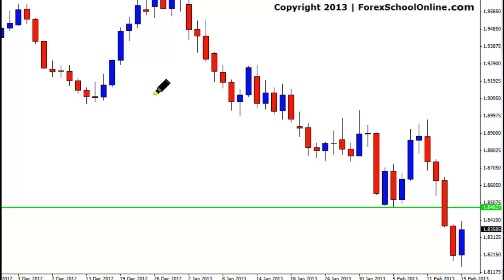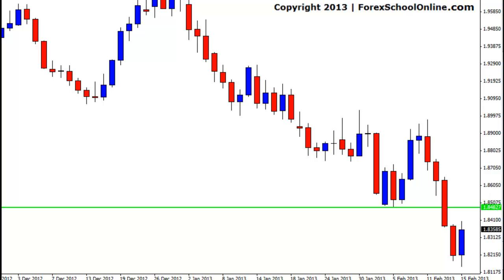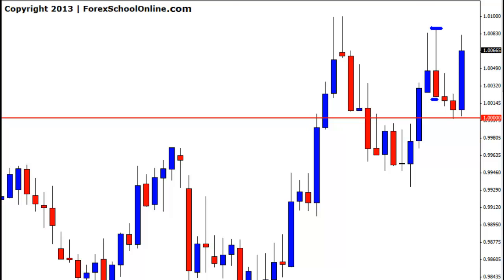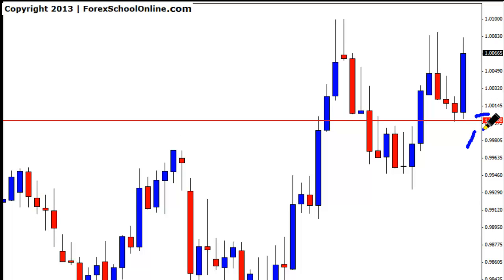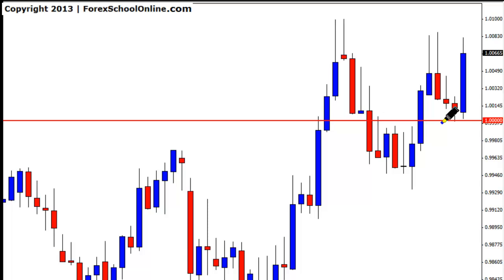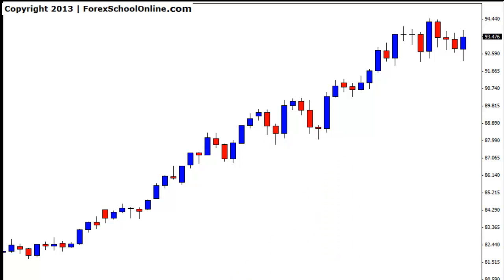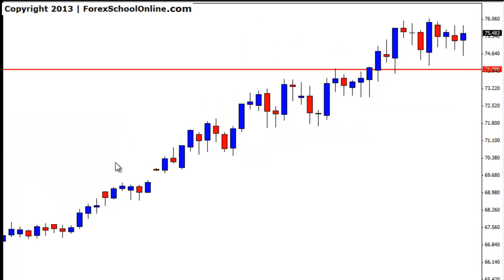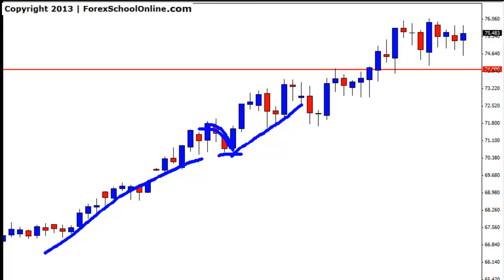Forex Price Action Setups Commentary | Johnathon Fox | Forex School Online